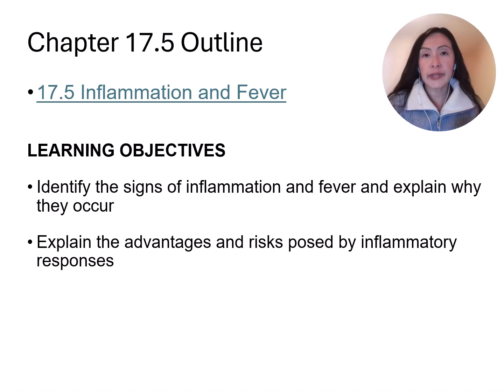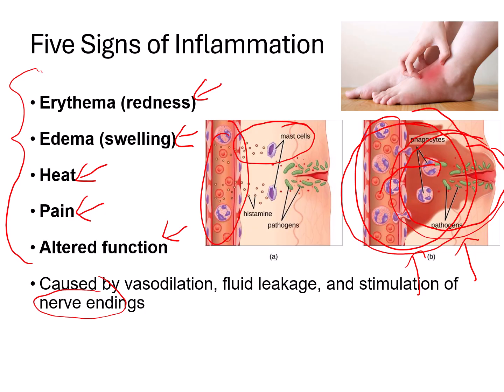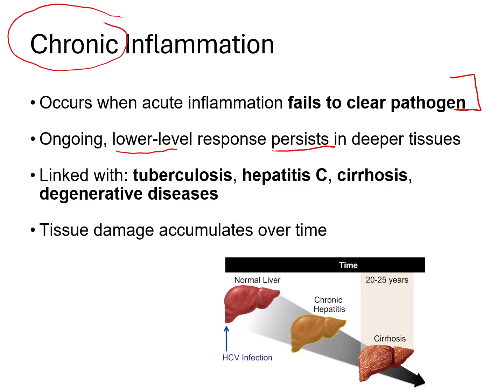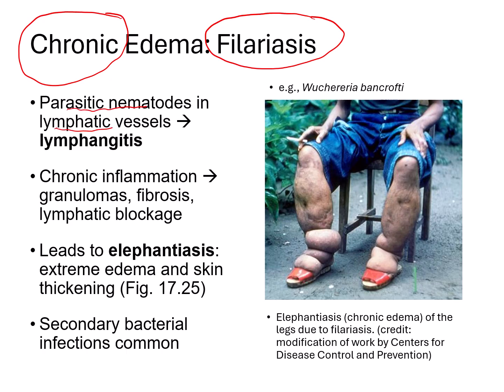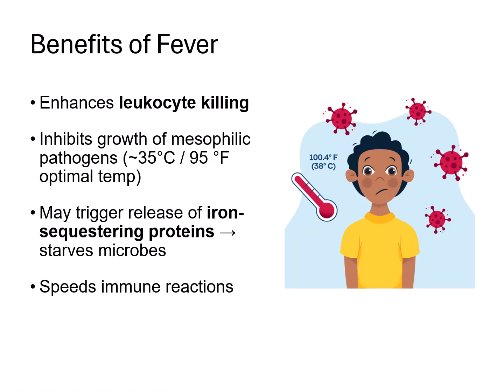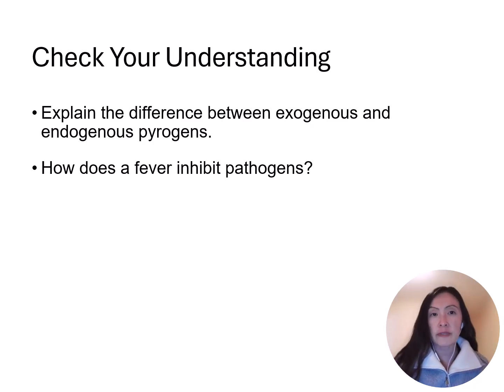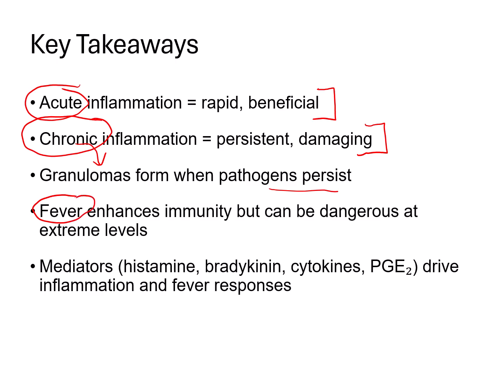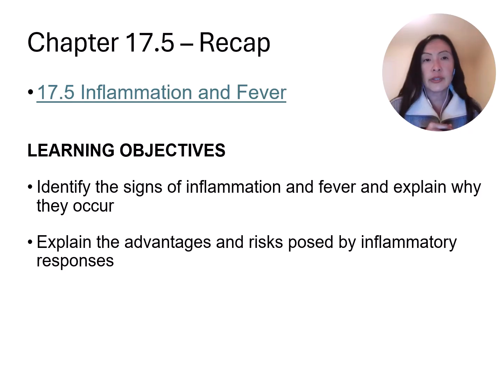Openstax Micro Ch. 17 Video Part 05 - Section 17.5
OpenStax Microbiology Chapter 17: Innate Nonspecific Host Defenses - Lecture Video - Part 5 of 5

17.5 Inflammation and Fever